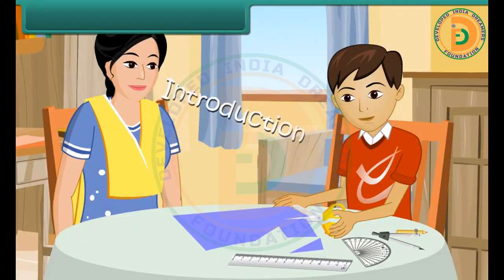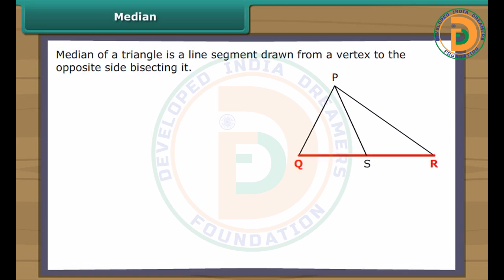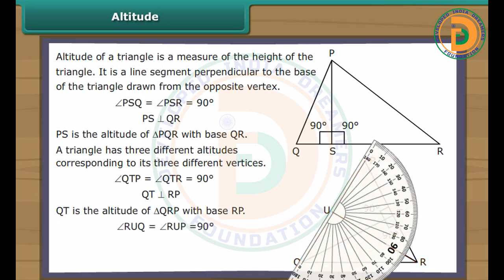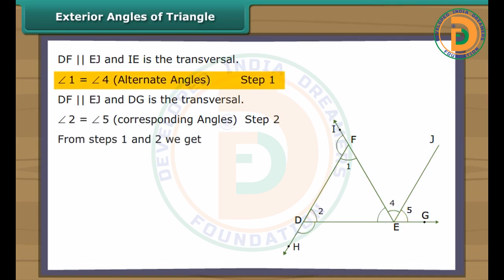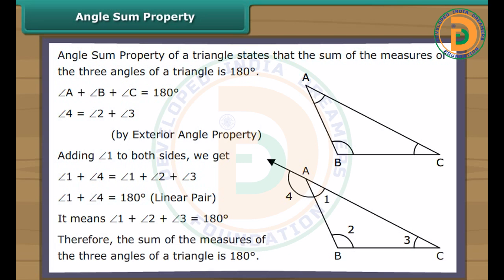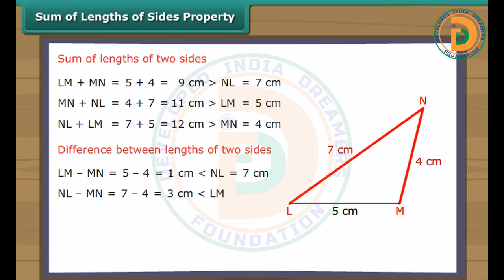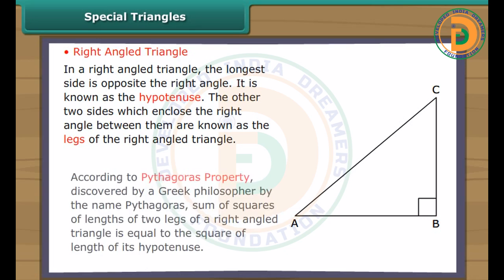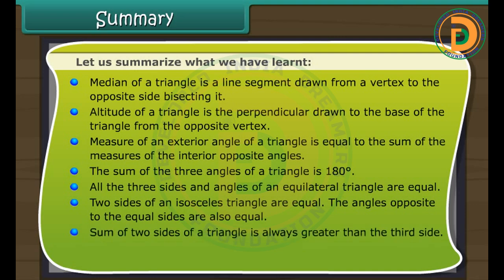Class 7th EM Maths The Triangle and its Properties